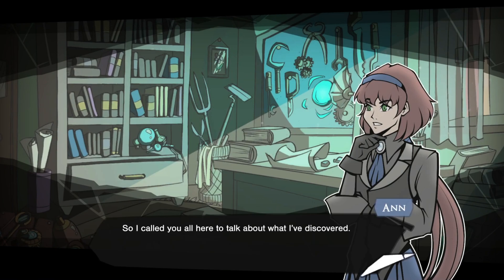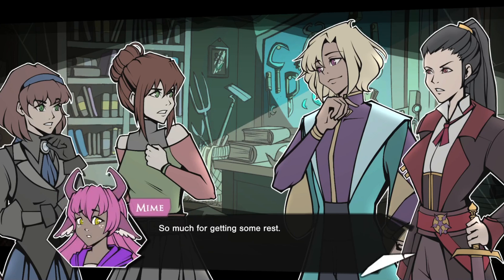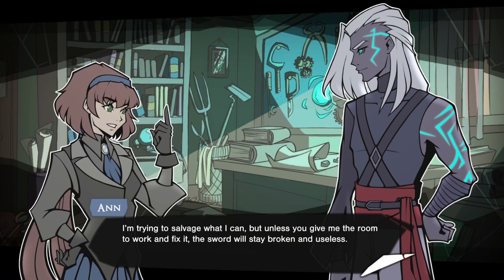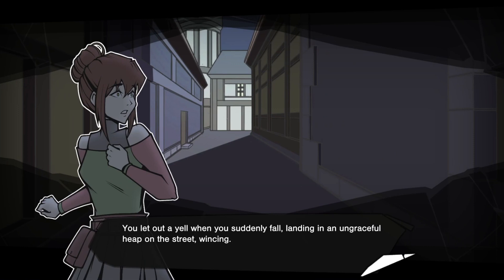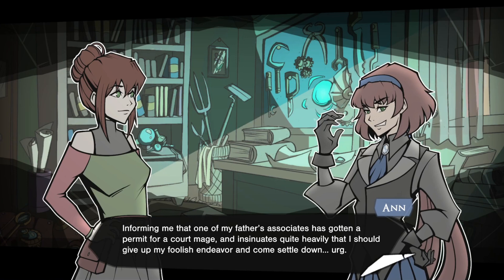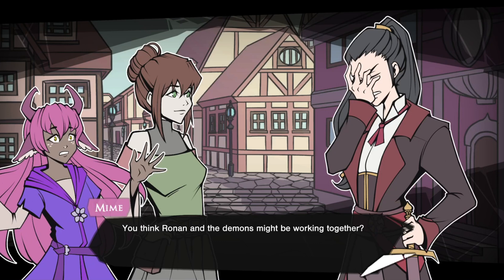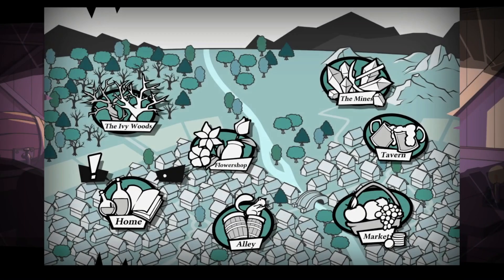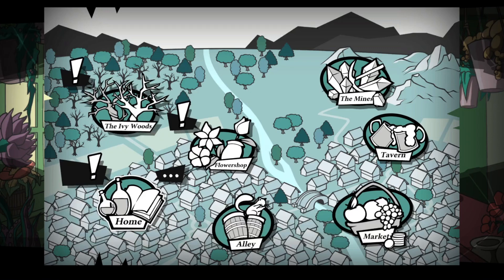HIS LIE - Let's Play Arcadia Fallen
I'm so chill, Kaidan. It's fine.